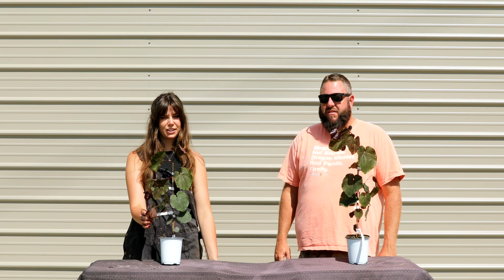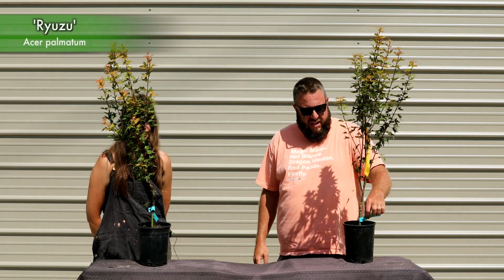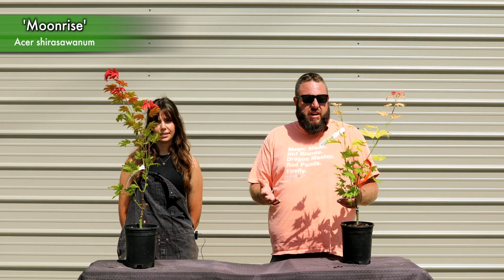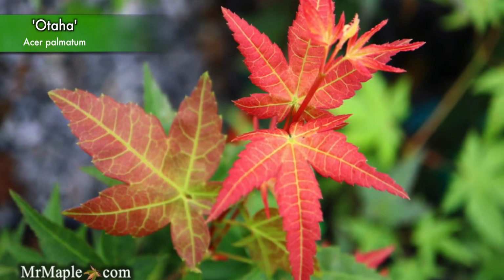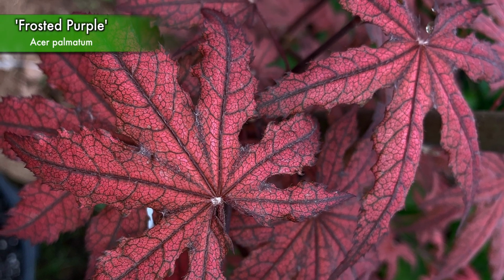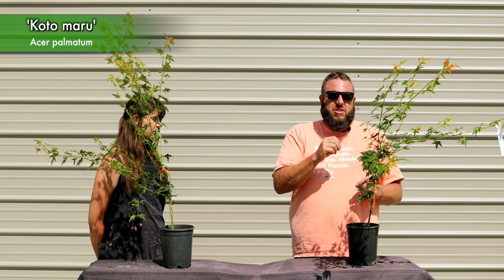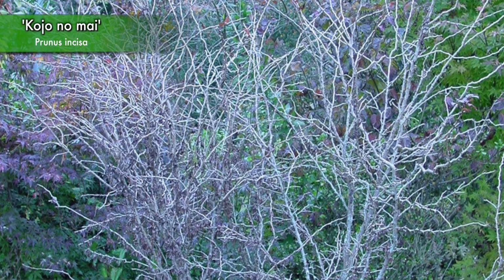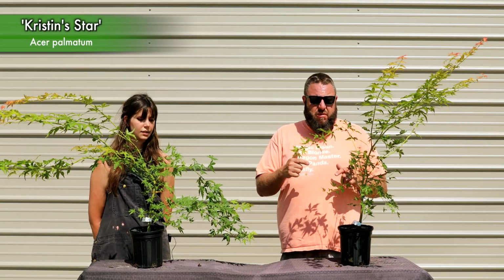The Courageous Trees 10@10 for September 12th (EST)!